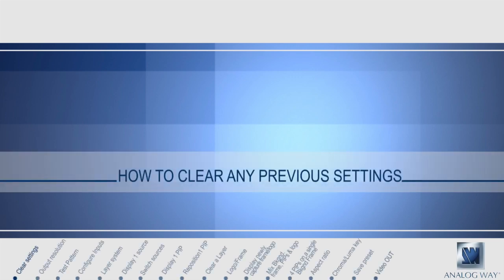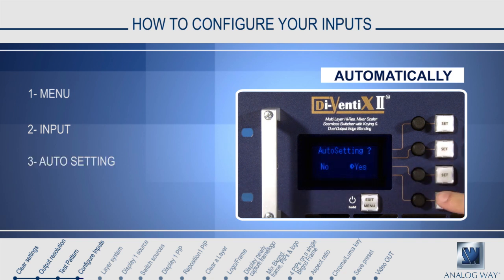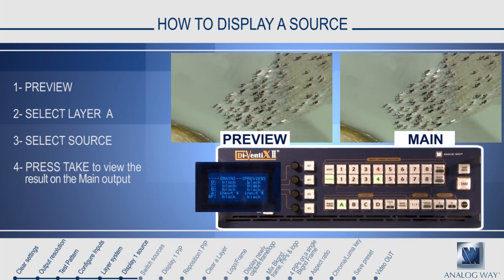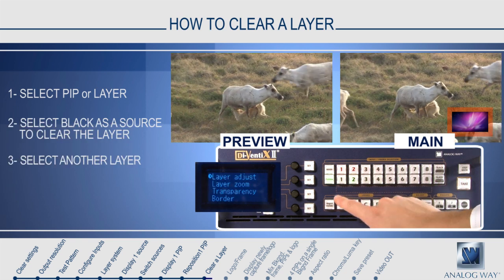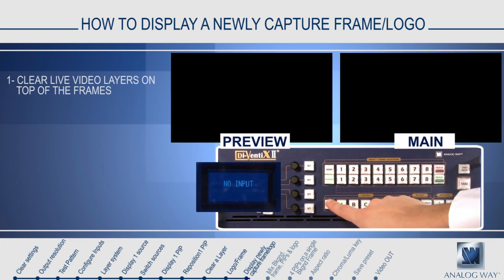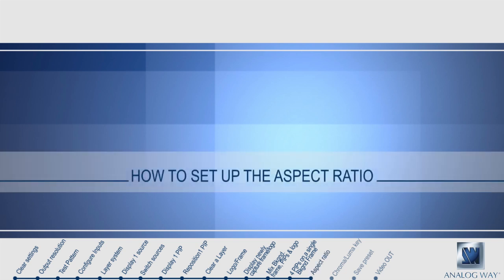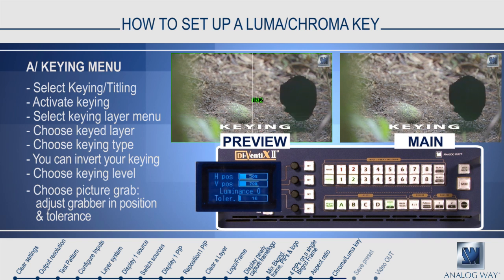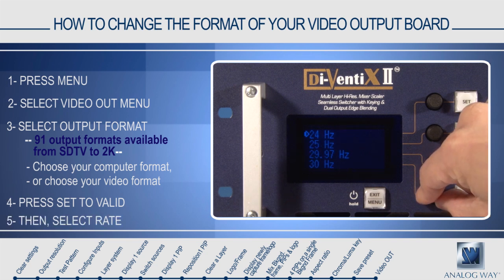Di-VentiX II DVX8044 Training Video - Mixer Mode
Discover how to make the best use of your Di-VentiX II in Mixer mode in a few simple steps.

Di-VentiX II- Ref. DVX8044
Multi-Layer Mixer Matrix Seamless Switcher with Keying/Edge Blending system with 4 Scalers

- 3 modes: Seamless Mixer, 8x2 Seamless Matrix and Edge Blending system
- 4 Live Layers
- Full Digital In/out Processing
- Video Output option to monitor the Program/Preview at the same time